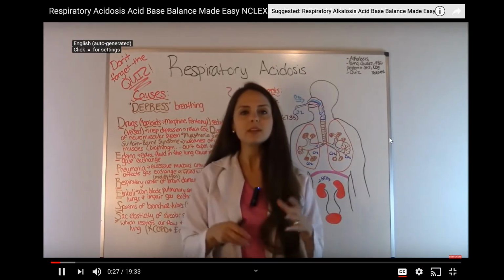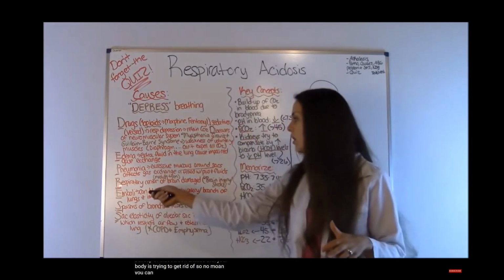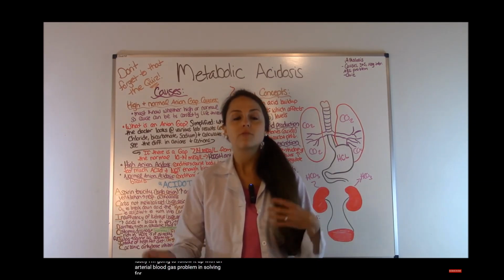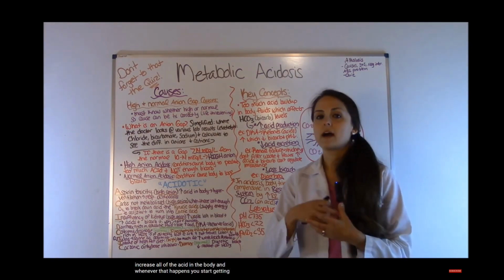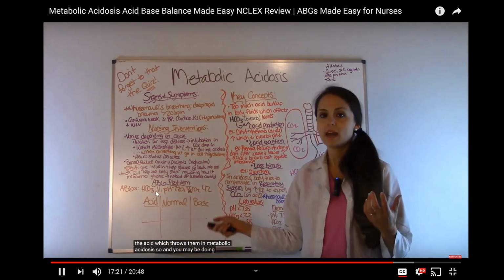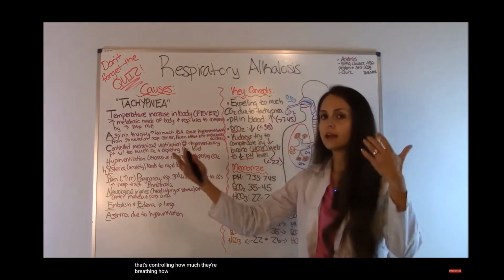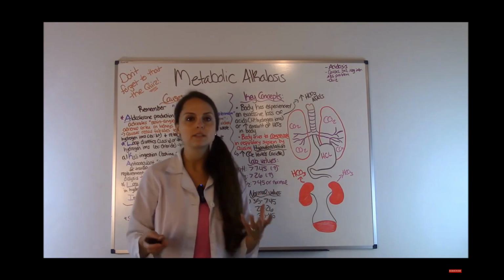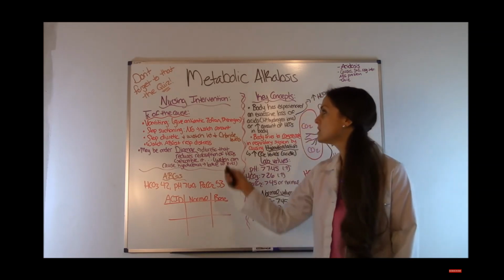Respiratory Acidosis; Metabolic acidosis; Respiratory Alkalosis; Metabolic Alkalosis